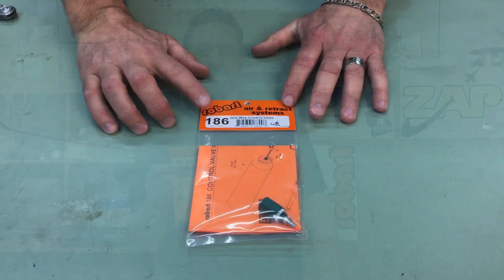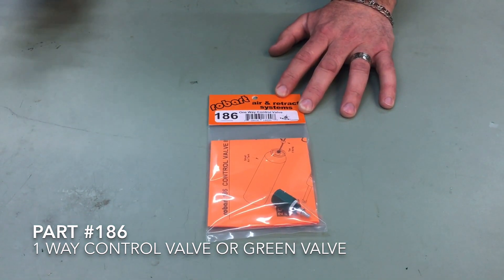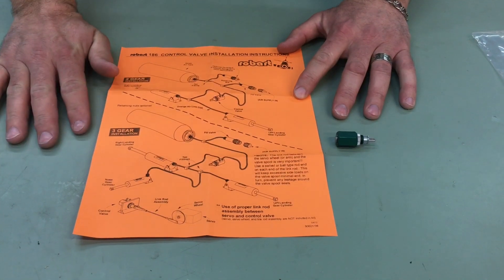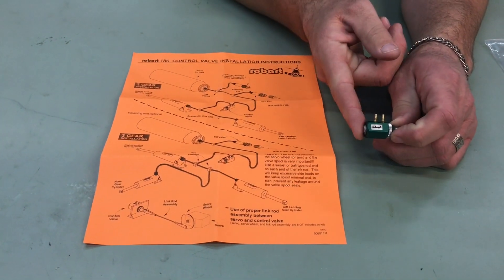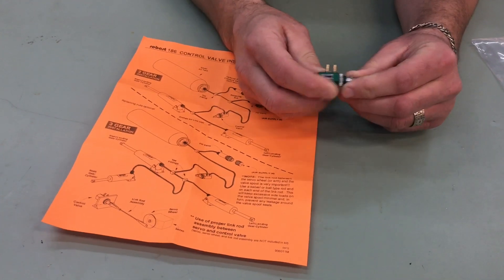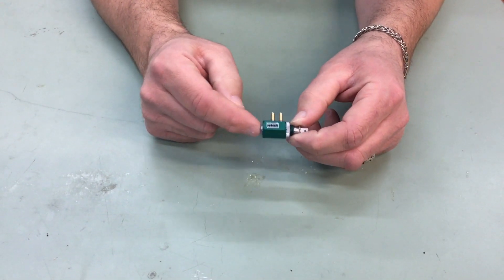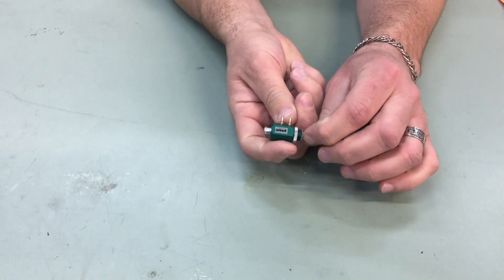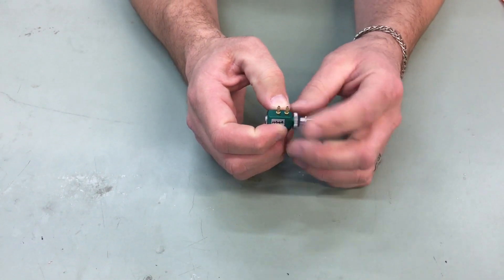Robart Green Valve (Part# 186)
Here is a perfect one way valve for your pneumatic system.  Robart's part number 186 or the Green Valve.